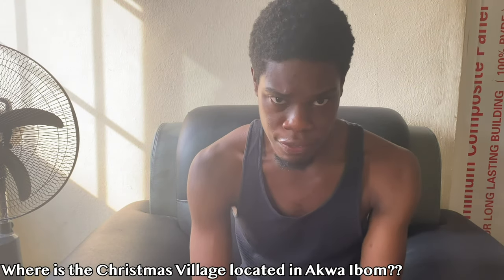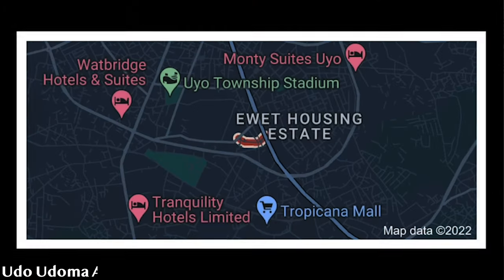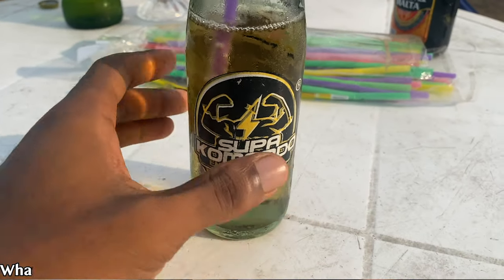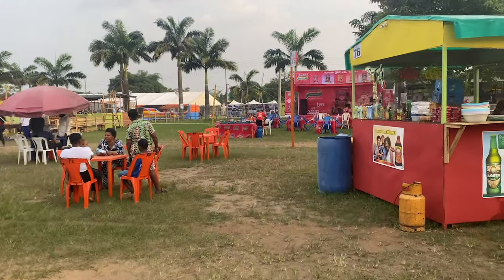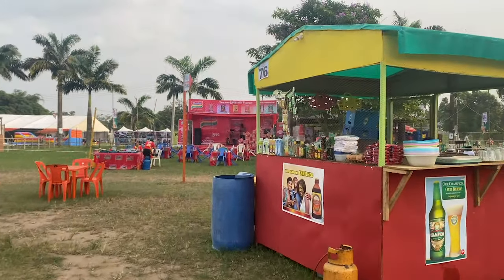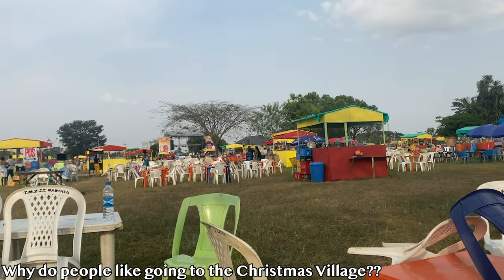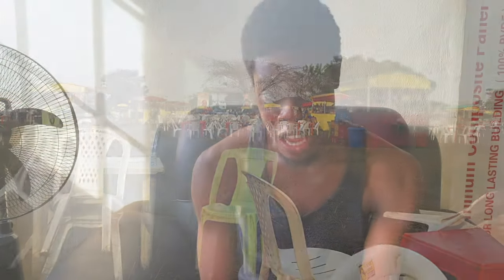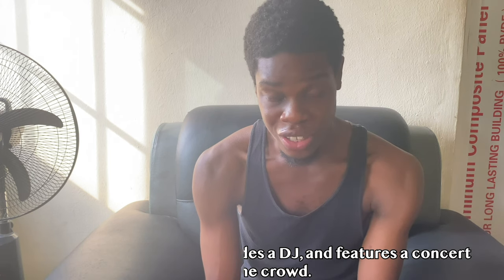The Christmas Village Tourist Attraction IS Back In Uyo Akwa Ibom!|Discussion Video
Hey everyone, welcome back to the channel! Here's our latest video where I give you information on the  Christmas Village Tourist Attraction that just opened up here In Uyo Akwa Ibom. I hope you guys enjoy this short video, and I'll catch y'all next time peace!